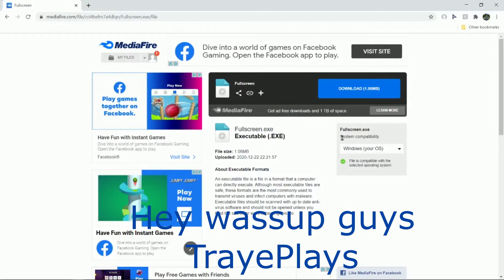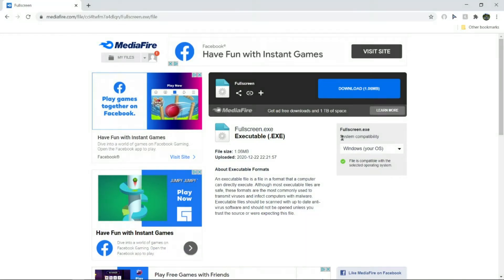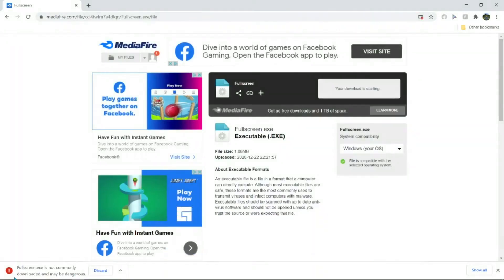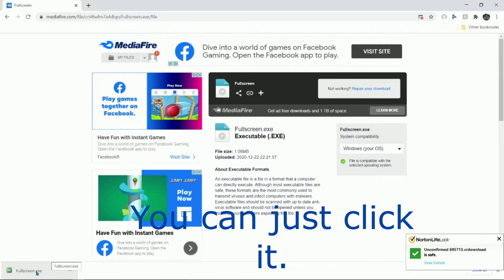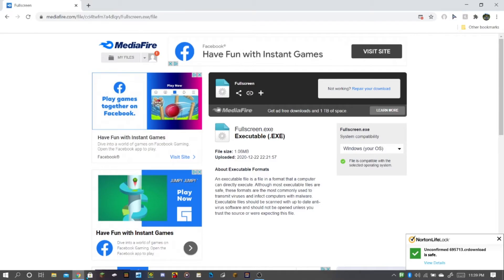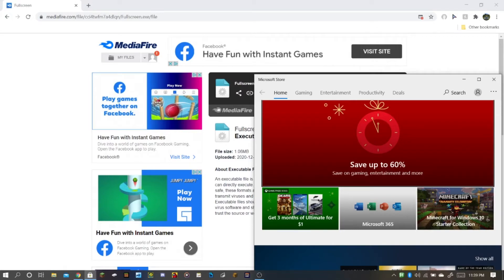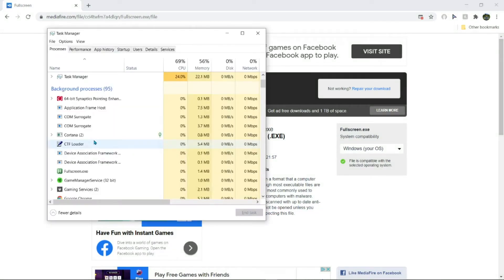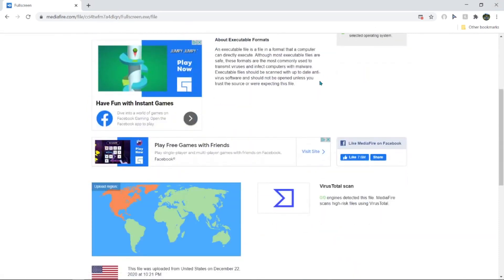How to fullscreen / unfullscreen in MCPE with 1 button! For Windows 10 only.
How to get fullscreen by a push of one button!